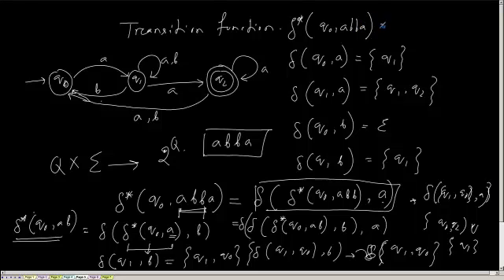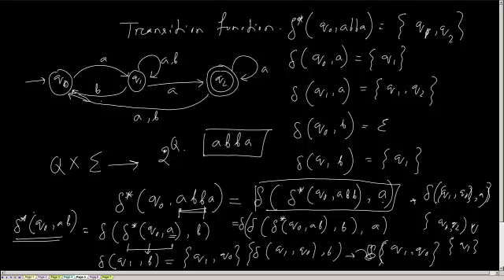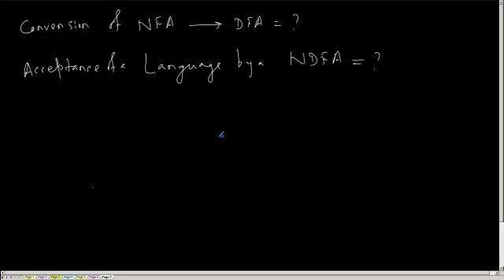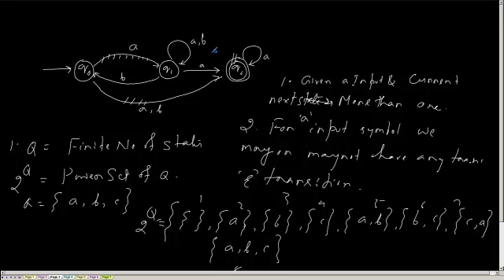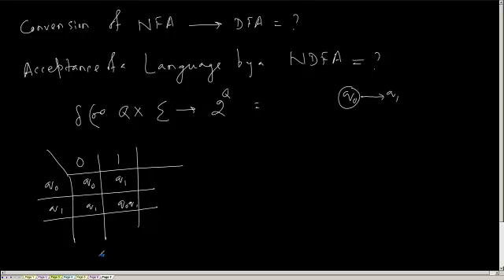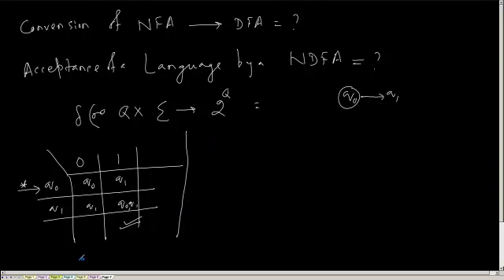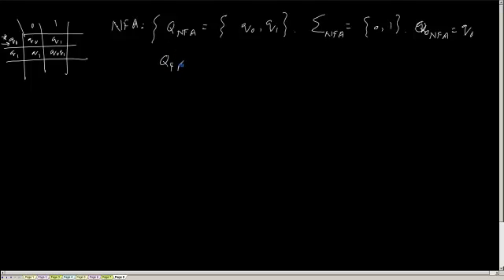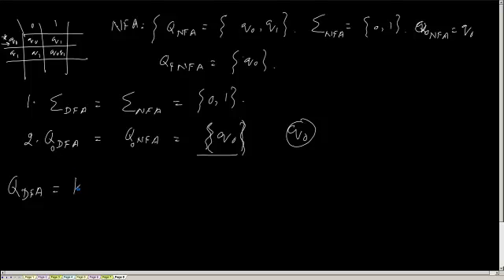NDFA Part4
Automata Theory